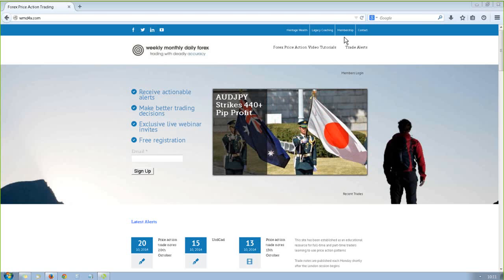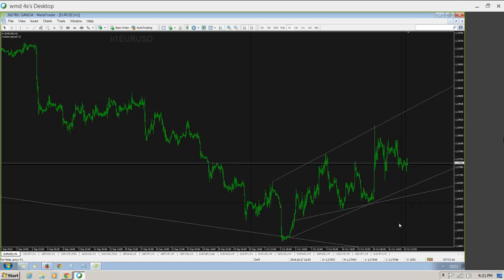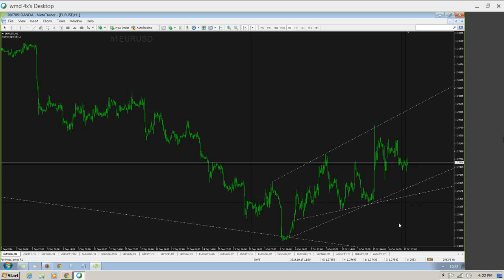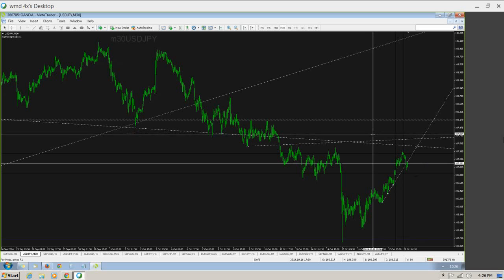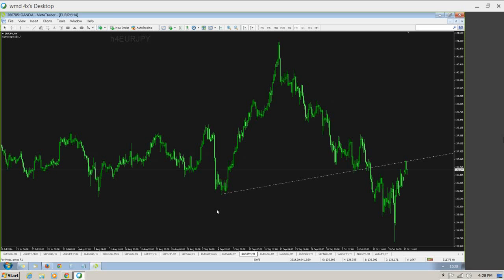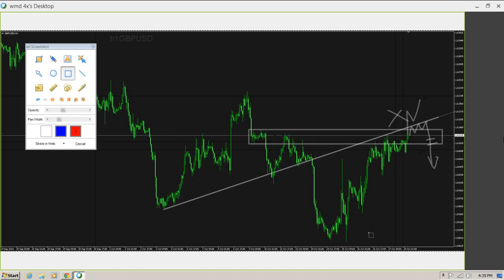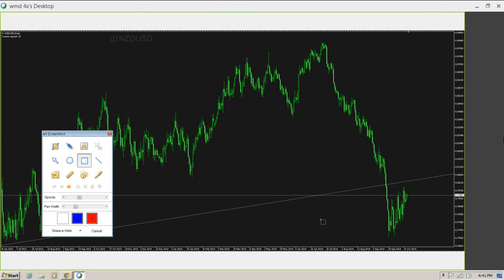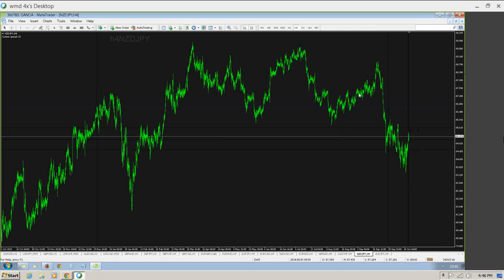Will Hunting: Weekly FX Briefing with Wmd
Date of issue: 20 October 2014. Speaker: Will Hunting. Many trading texts are devoted to the theme of what makes a successful trader, their qualities, attributes and anecdotal evidence linking a 3 mile run before breakfast to an 8% increase in equity before lunch. I’ve always been more interested in what makes a successful trade, its qualities and attributes. The game is called investing. It’s not a game dependent on the roll of a dice. It’s a strategy game which requires thought. The quality of the judgement that we pass determines the outcome. Join me for a no-holds-barred review of the foreign exchange market at the start of the trading week. Learn to establish bias, define risk, interpret buyer/seller behaviour and execute trades with ruthless precision.